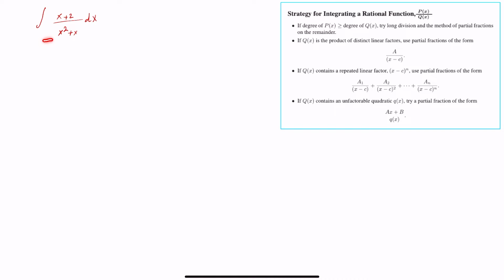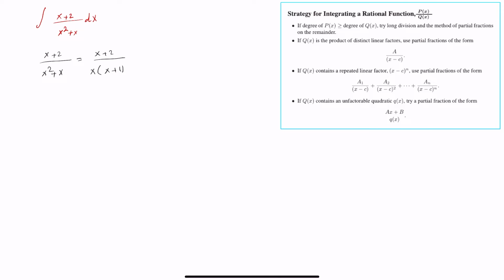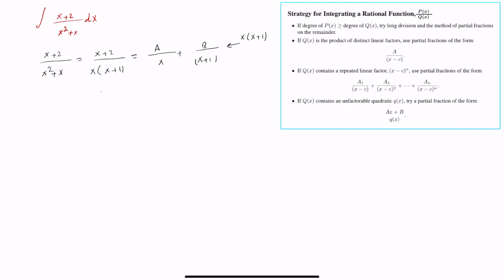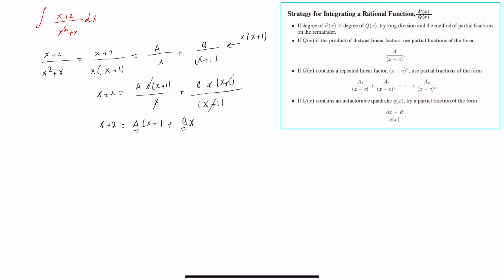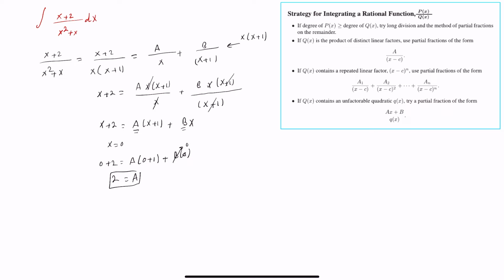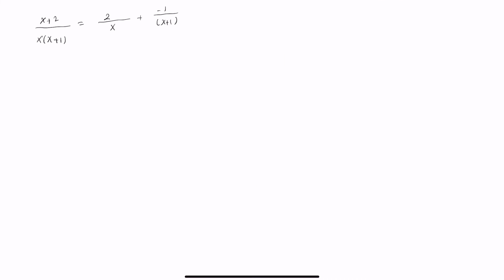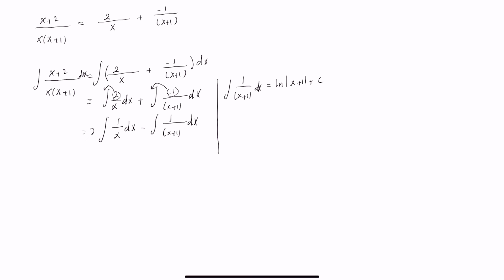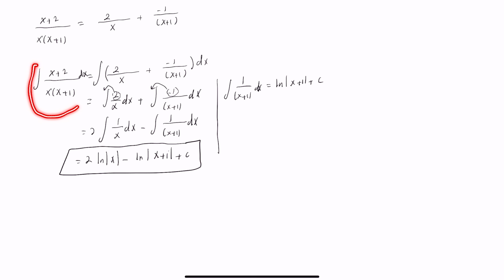Integrate by Partial Fractions - Product of Two Distinct Linear Factors in Dominator Ex 2 | (Ali BA)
You may wonder that how did they construct the table of integration. One of the methods they used is partial fractions.

Partial fractions is a way to solve integrals. It applies when the integrand is a rational function. To use this method, the dominator has to be factored to the simplest form.

Tips to follow when the integrand is a rational function:
Check out the strategy for integrating a rational function in the video above. Example of product of two distinct linear factors:
(x-2)(x-5)
Example of repeated linear factor:
(x-1)^2
Example of unfactorable quadratic:
(x^2+1)

- Our example is a product of two distinct linear factors.